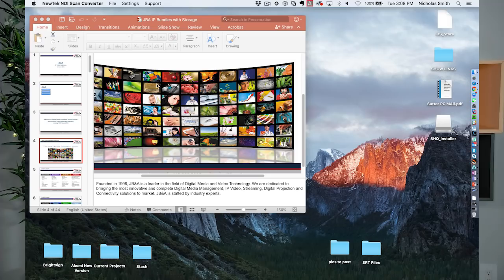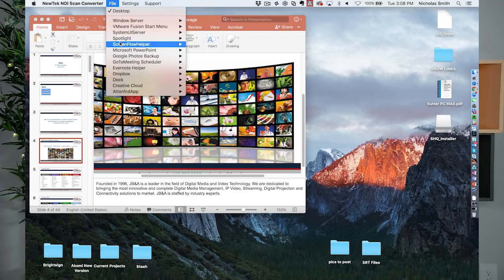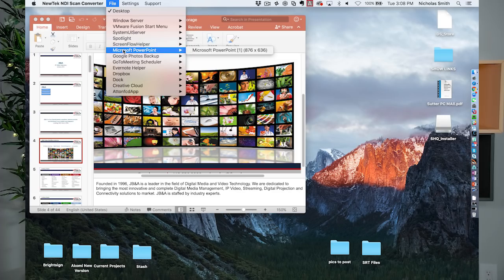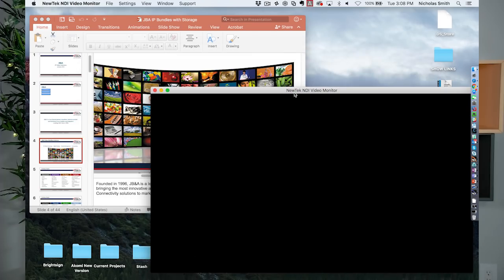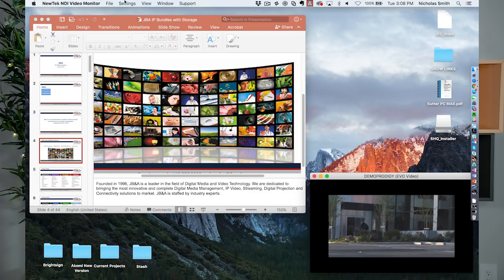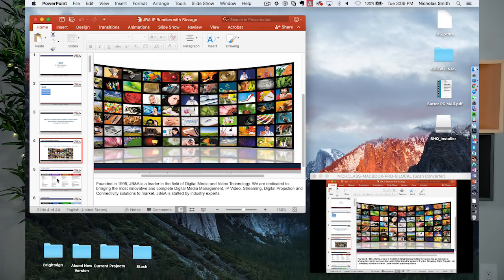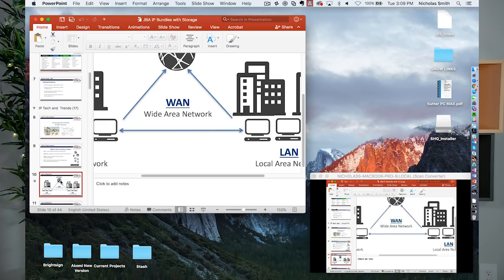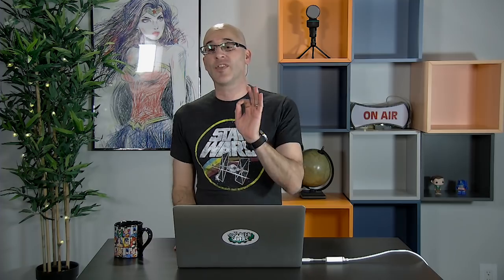On the Bench, Episode 9 | NDI Scan Converter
In this episode of OTB, Nicholas Smith, JB&A’s Director of Media Technology, browses through the NewTek Scan Converter while it's on the bench.

Stream your desktop or certain applications through the NDI Scan converter to your TriCaster or NDI receiver. This allows you to present your next presentation without any cables or equipment.